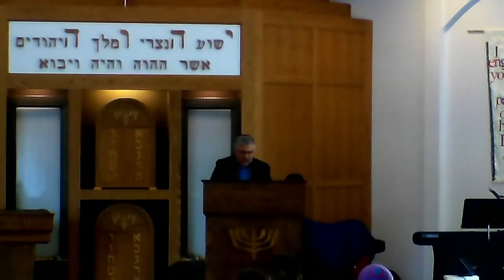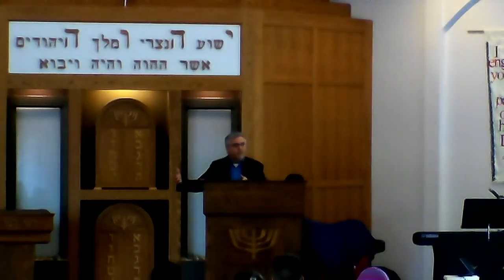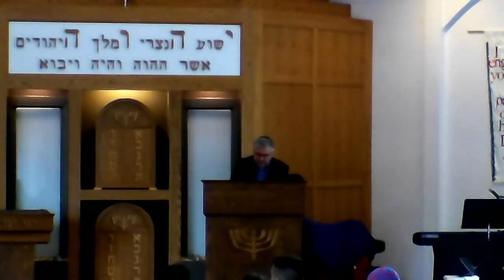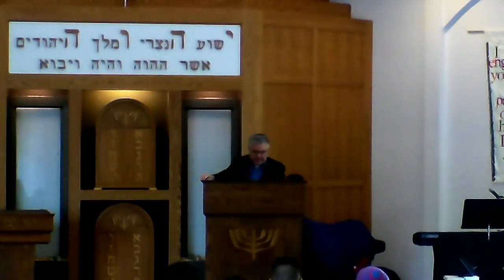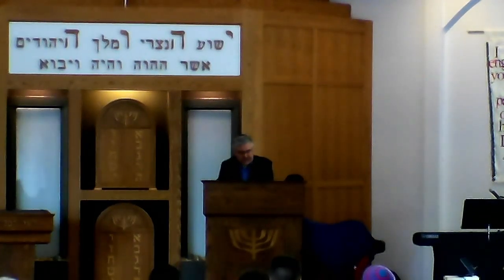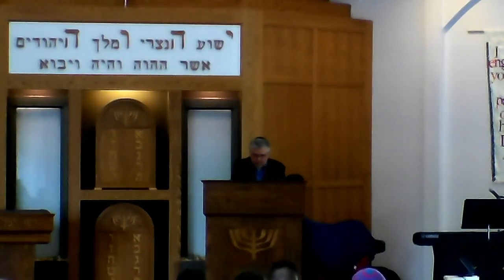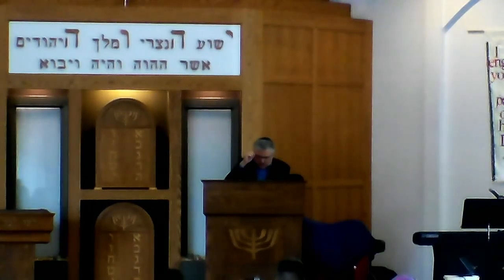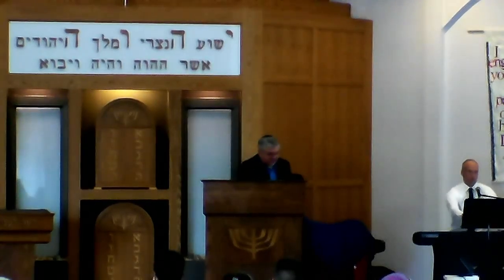Freedom Bounded By Service and Love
Shabbat teaching from 8/17/24